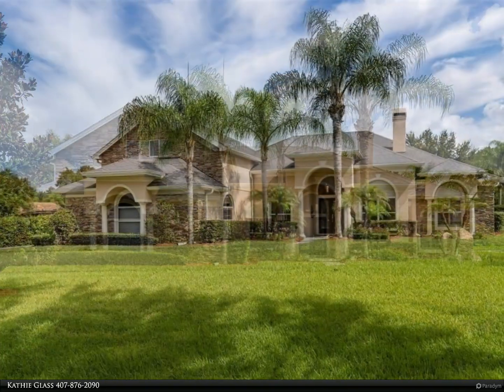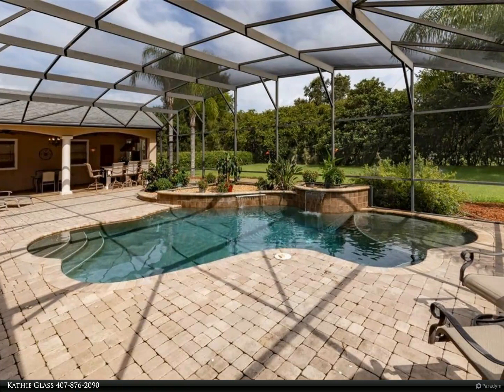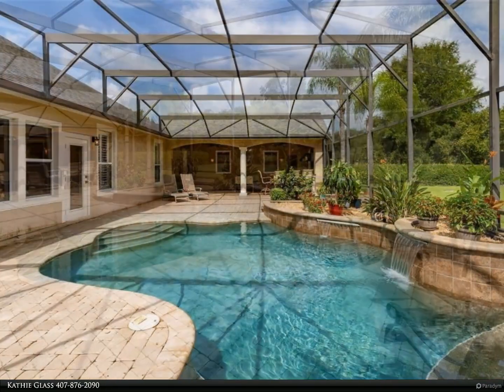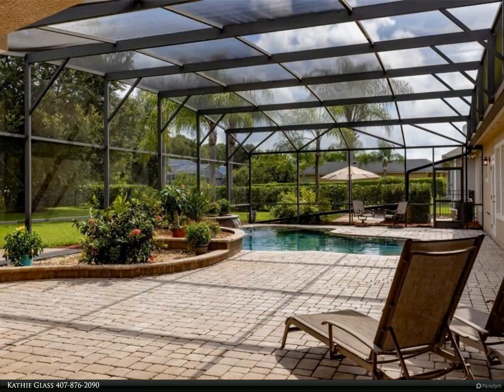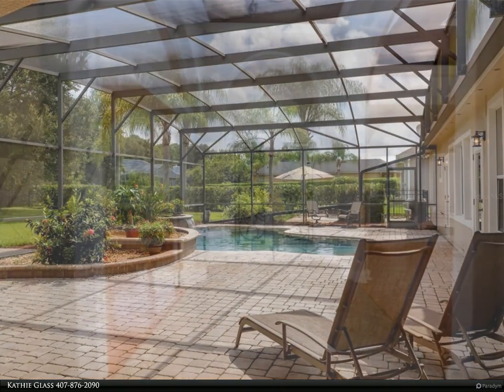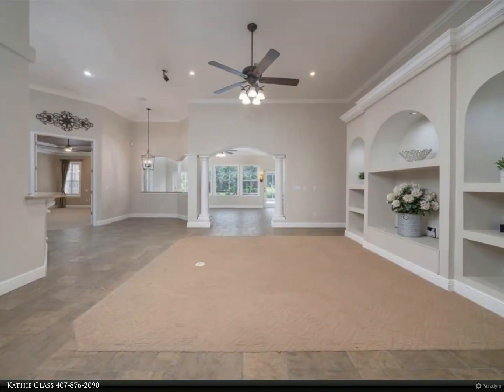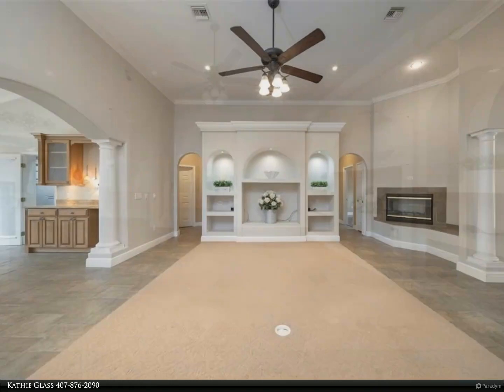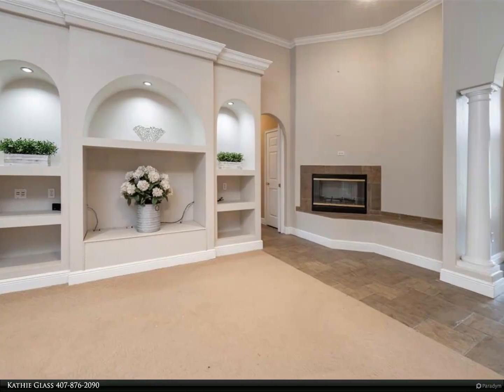Berkshire Hathaway HomeServices Florida Realty - 2333 RIDGEWIND WAY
This is the home you have been searching for! Fantastic family floor plan with tons of entertainment space on 1/2 acre located in highly sought after Estates at Windermere! Upon first entry the 12' ceilings of this open floor plan welcome you to this 3 way split floor plan. The kitchen features double convection ovens, center island with microwave drawer, 5 burner cooktop, granite counters, wood cabinetry, walk in pantry, breakfast bar and separate breakfast nook. The great room opens through to the florida room/billiard room that features a wall of windows with poolside access, a dry bar and an en suite bedroom. Entertaining poolside is a breeze with the attached under roof cabana lanai complete with outdoor grill space and granite bar! This beautiful screened pavered pool lanai is complimented by two additional pavered sunning patios among a privately landscaped and fenced backyard! The indoor space of this wonderful home has everything you would want for every day living and family entertainment! Complete with a formal dining room, home office, separate laundry room, tons of closets and storage space, and an upper level bonus media/game room with half bath make this home perfect! Additional features are an oversize 3 car garage featuring New Age storage units, a Rheem high efficiency fiberglass water heater, Kohler 20 kw whole house generator, variable speed pool pump, in wall pest treatment system, crown molding throughout, and stone facade. This is the perfect house to call home to enjoy the Florida lifestyle resort living!

Kathie Glass
Berkshire Hathaway HomeServices Florida Realty